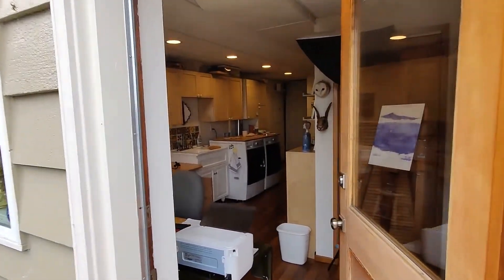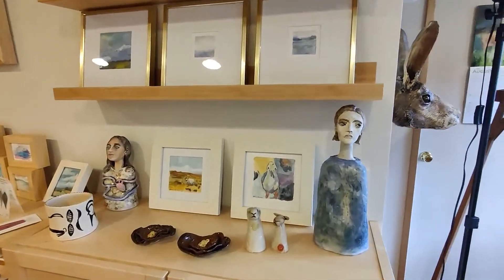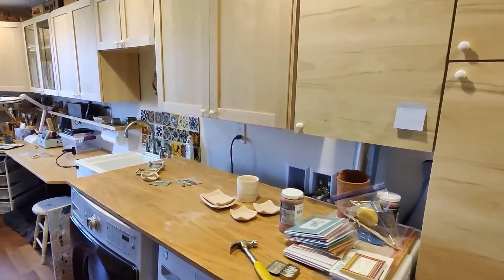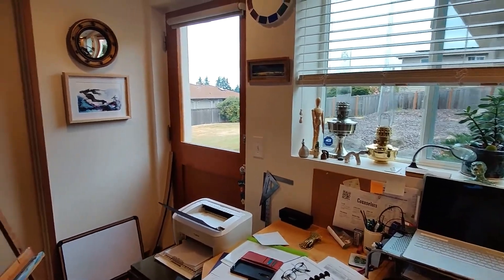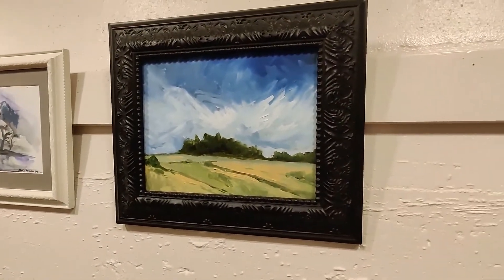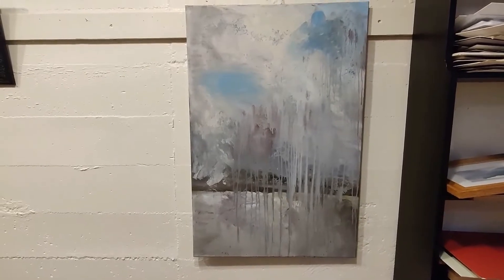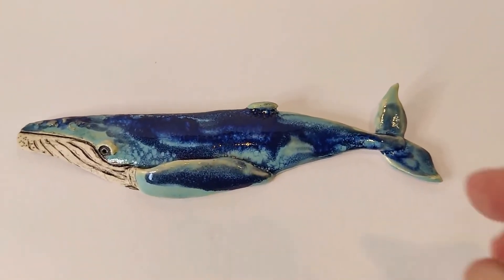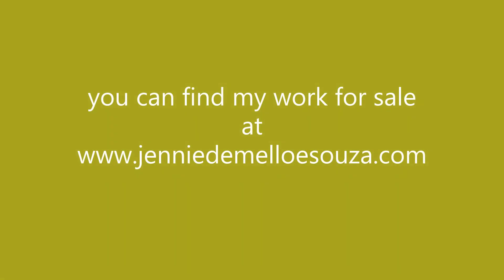Edmonds Art Studio Tour 2020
Take a tour of my studio for the Edmonds Art Studio Tour.
to see what is new and available.